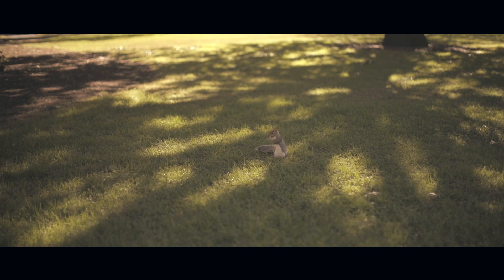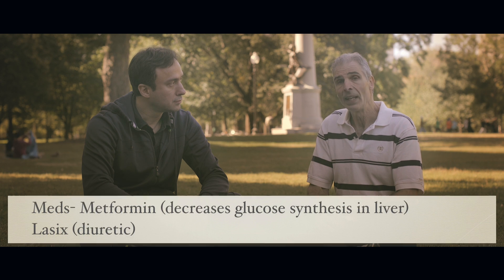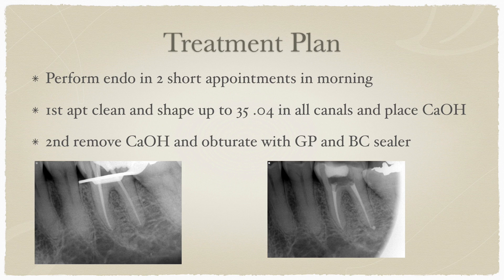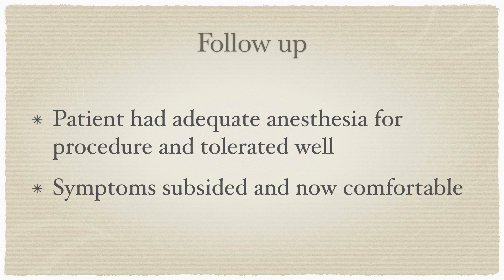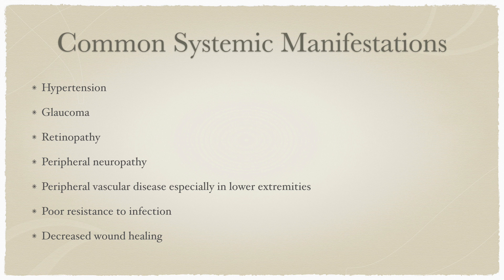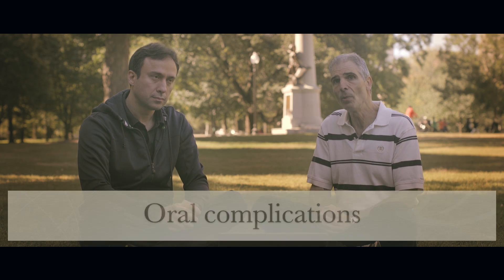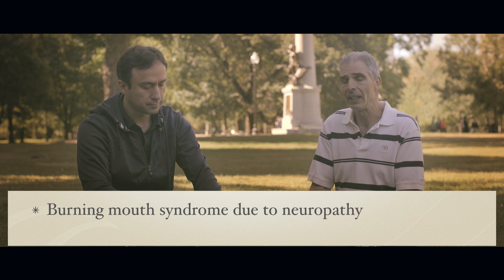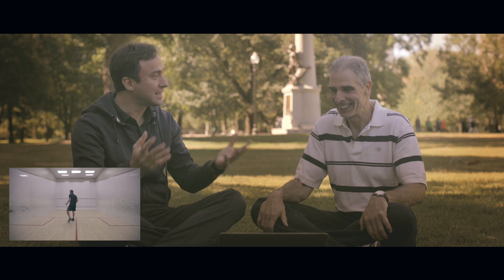Diabetic Patient: Endodontic Management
In this video, Dr. Ian Grayson, Post-doctoral Endodontic Resident at Harvard Post Doctoral Endodotnics discusses the endodontic management of a medically compromised patient with diabetes.